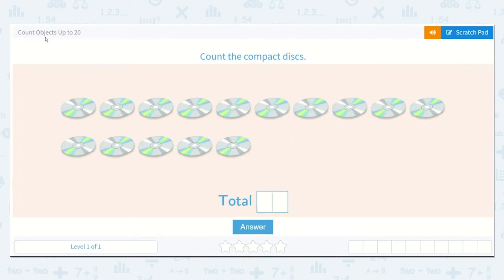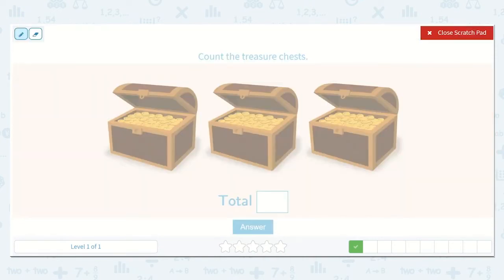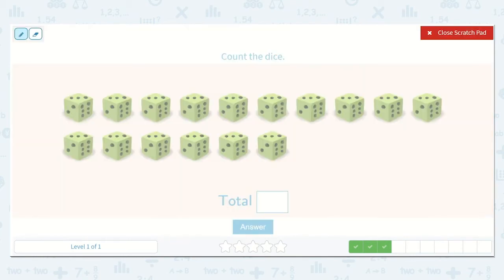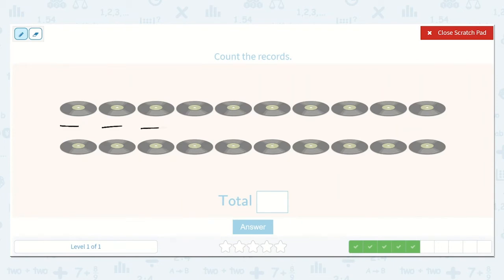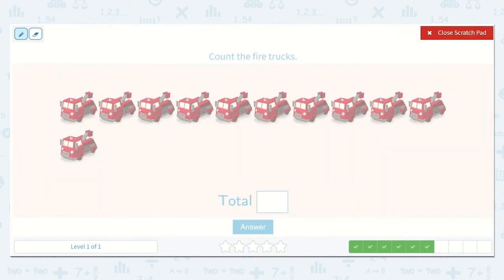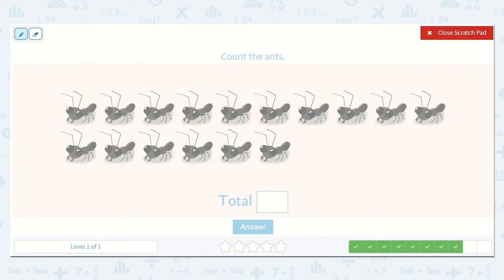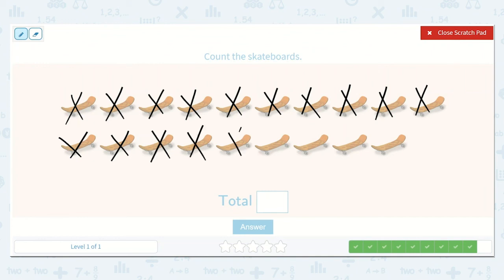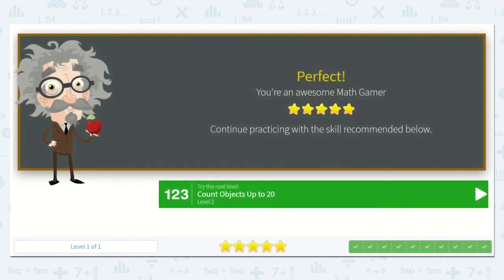1.32 Count Objects Up to 20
Count Objects Up to 20
Practice counting from 1 to 20. Count the number of objects to find the total.